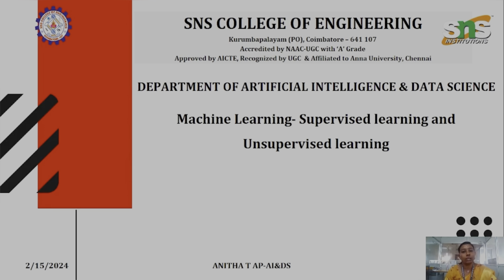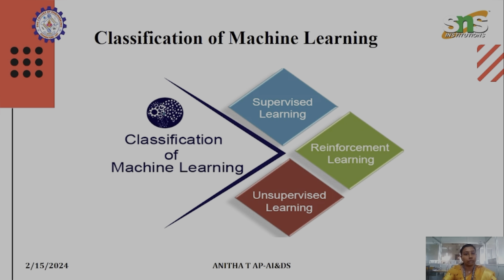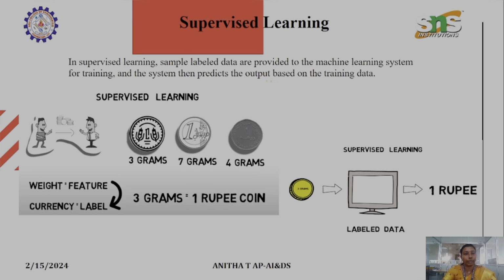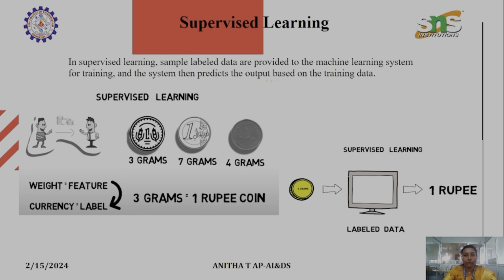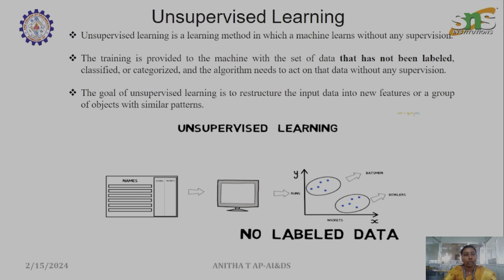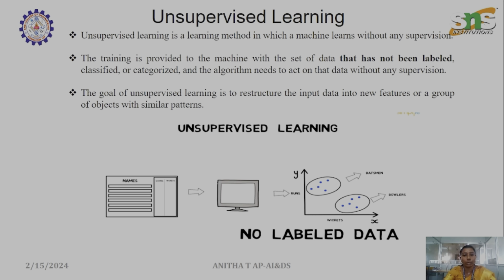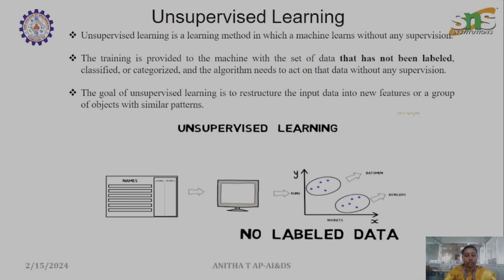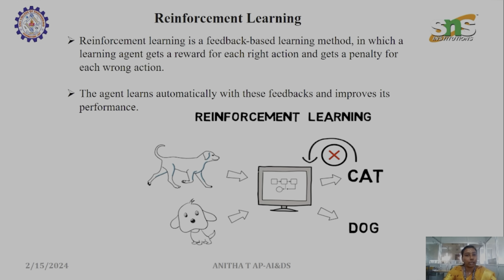Anitha T,AP/AI&DS |Machine Learning Classifications |SNS INSTITUTIONS